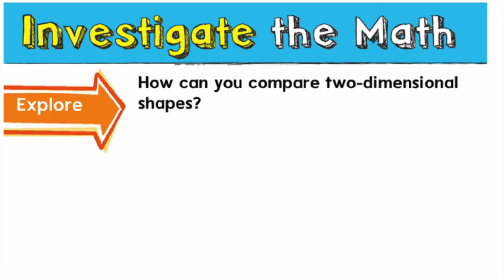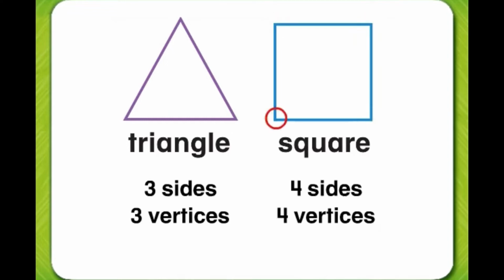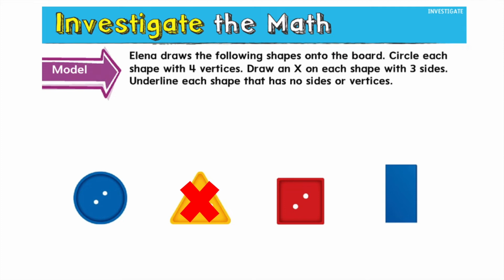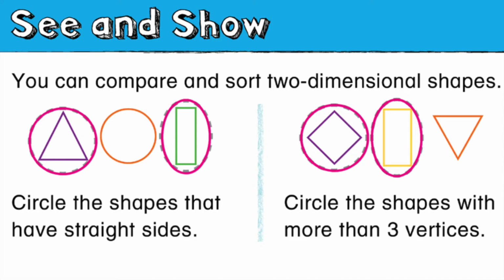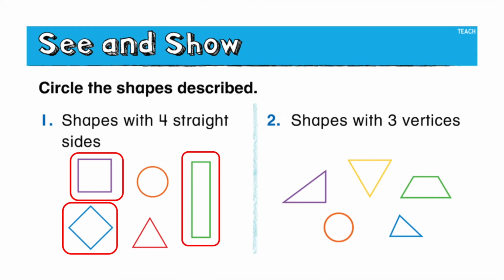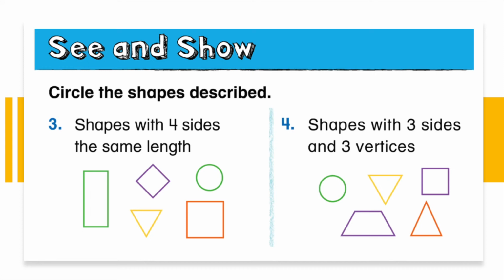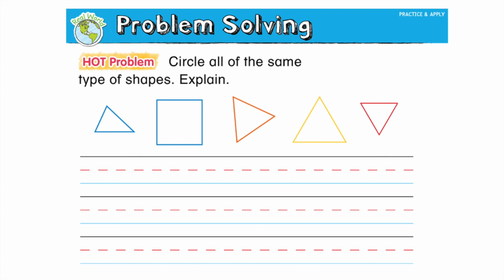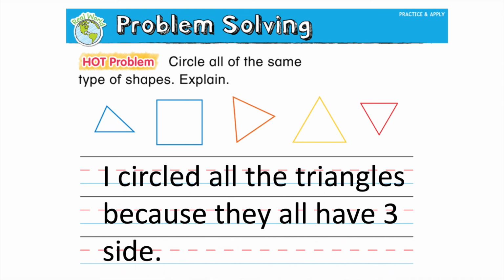Compare Shapes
In this video we will learn how to compare shapes using their sides and vertices.  First Grade Math